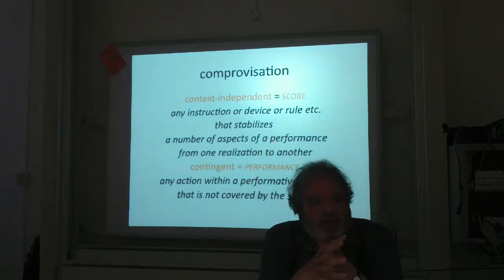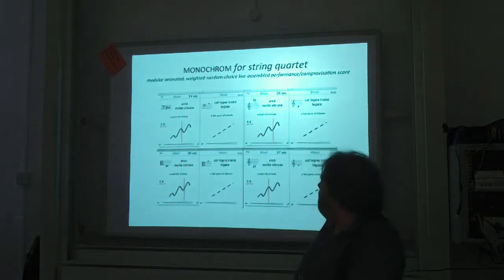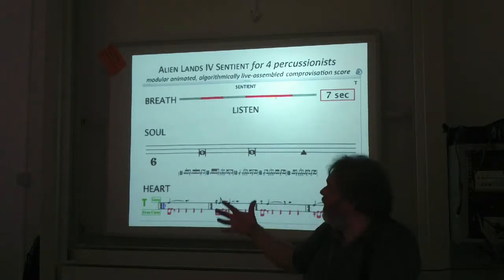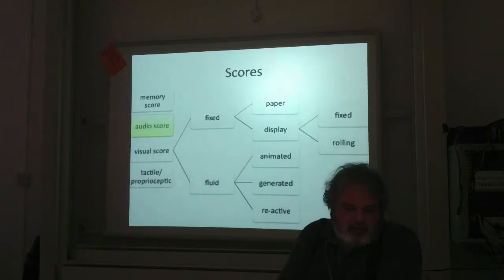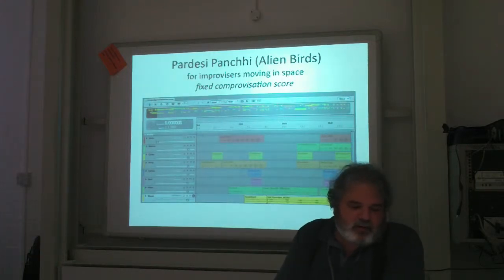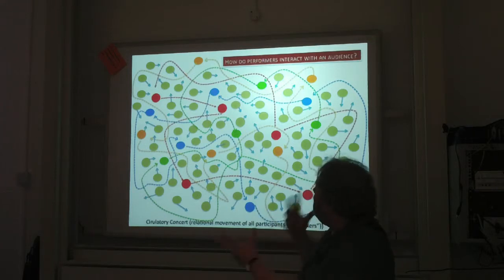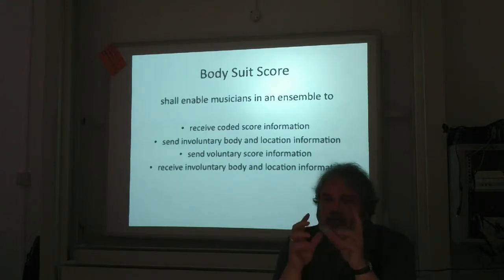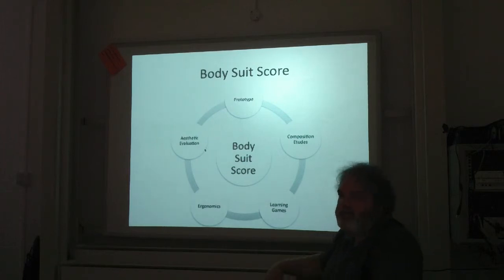Interactive Music Notation and Representation Workshop @NIME2014 #5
Non-Visual Scores for Ensemble Comprovisation
Sandeep Bhagwati